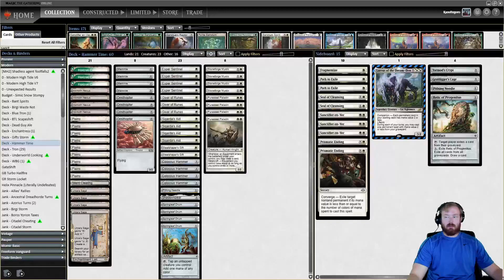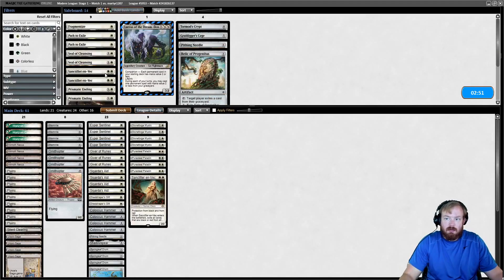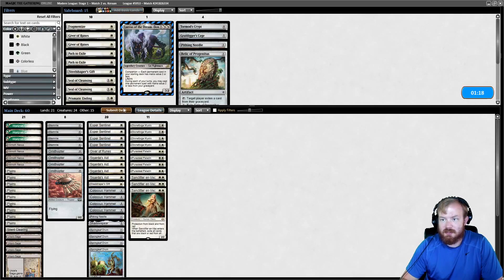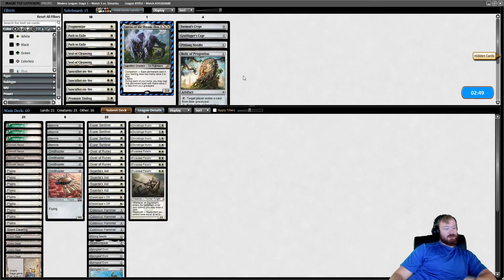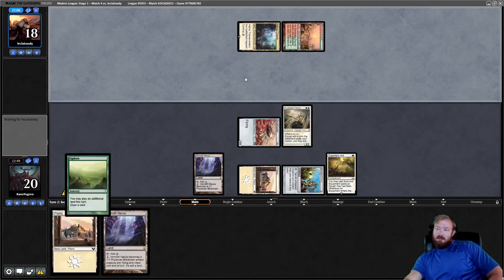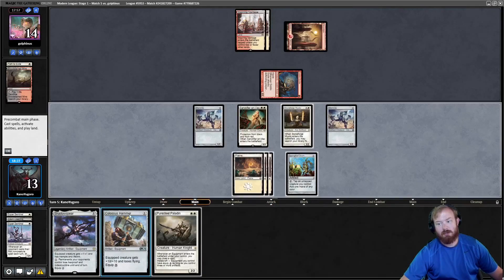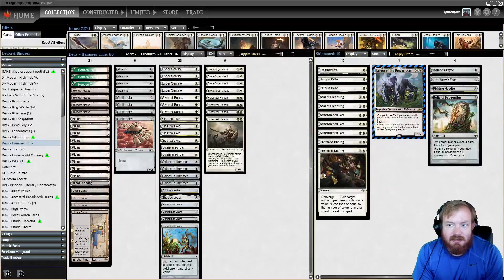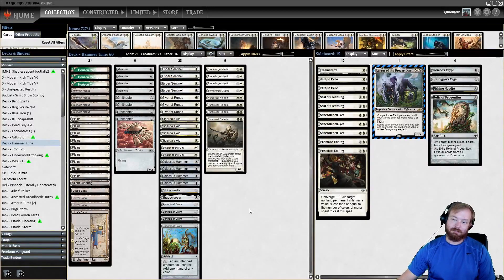Hammertime \ Kano Tryharding Modern #105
I went through the whole video, no audio corruption this time unless youtube did something to it.  Also long metagame discussion at the end of the video.